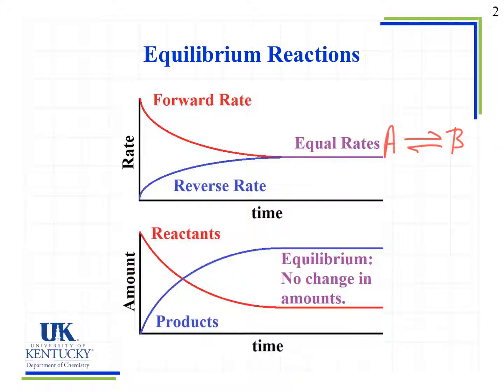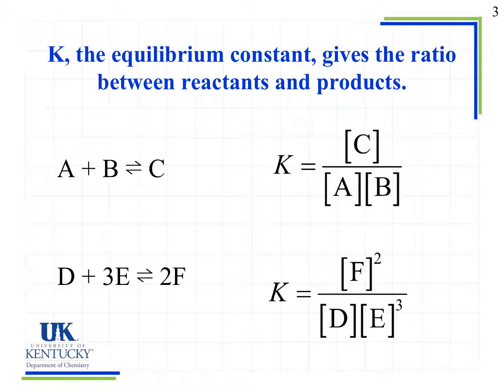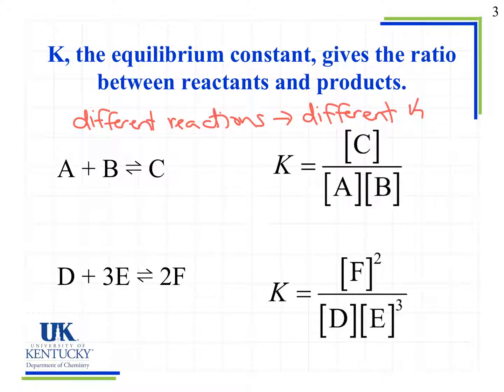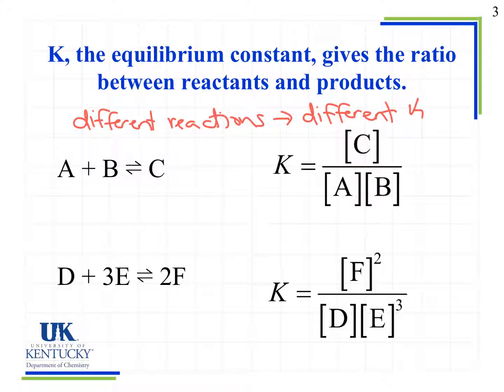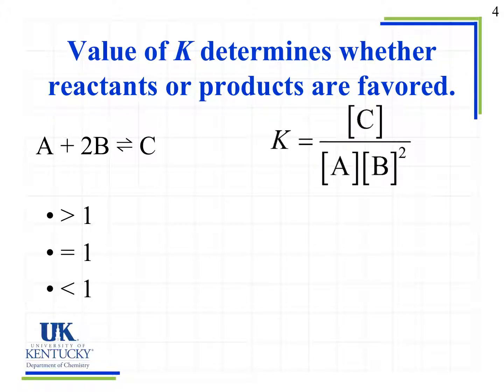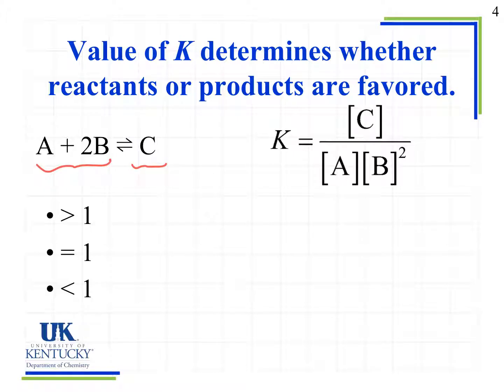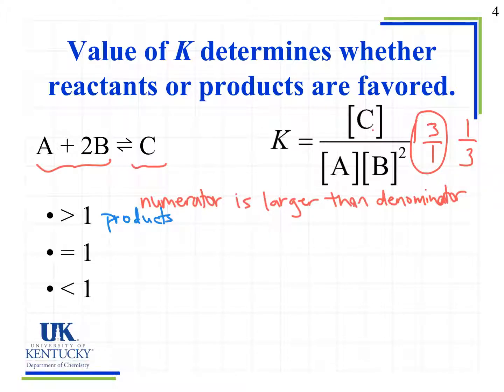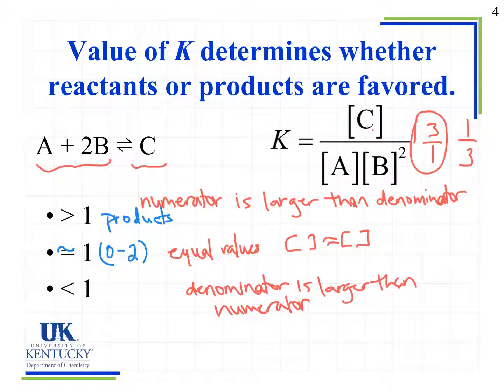8.3 Chemical Equilibrium